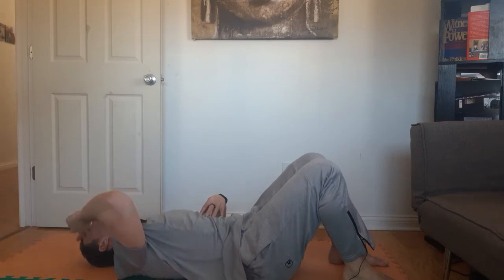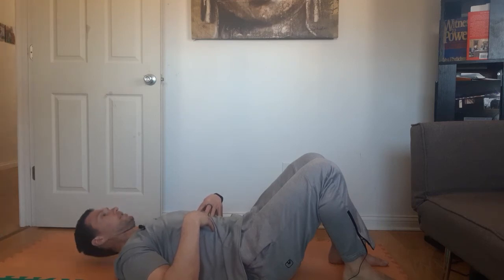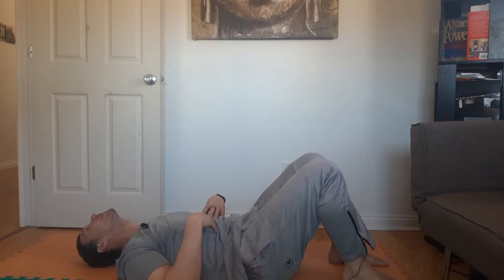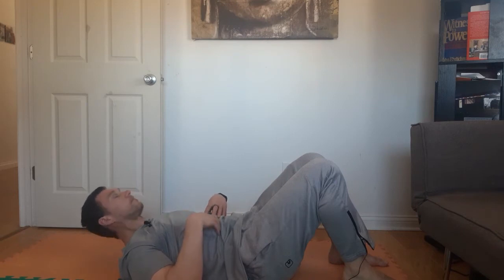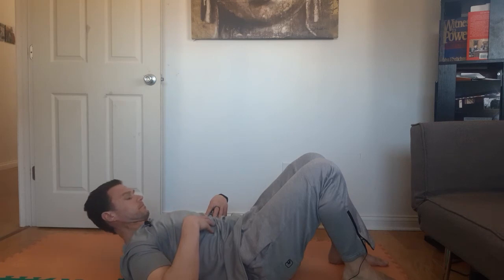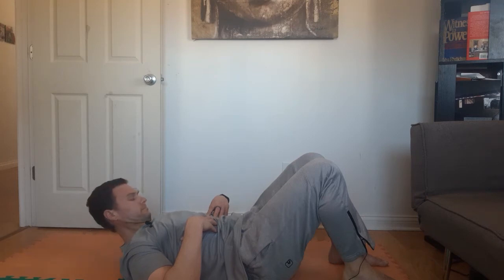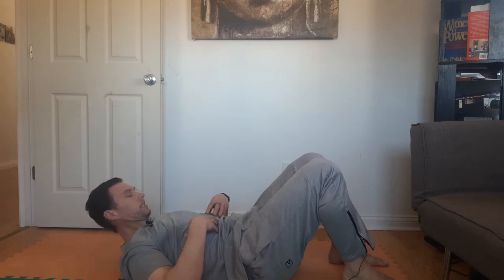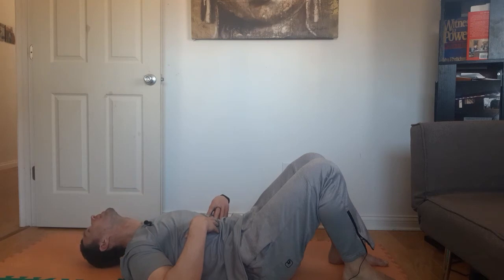Supine head nods (with knees bent)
Another head nod variation to give a try - ONLY work within your pain-free range of motion.

► You are busy - Simplify your fitness routine!

Rob is a lifelong student and humble teacher of strength and fitness.  He is passionate about educating busy people how to reclaim their ability to move well and enjoy their strength (wherever it may lead them).

In addition to regularly putting out content, Rob helps busy people simplify their fitness routines.